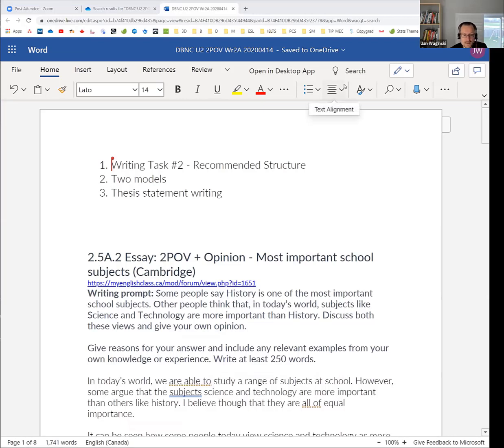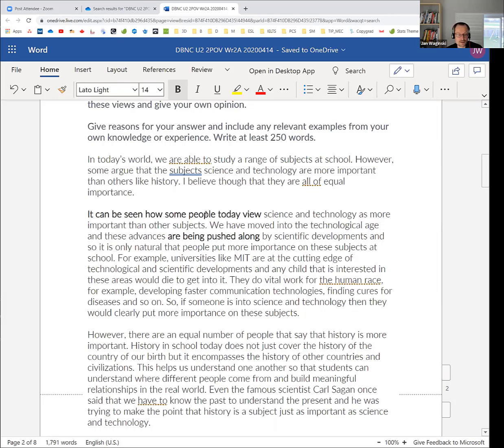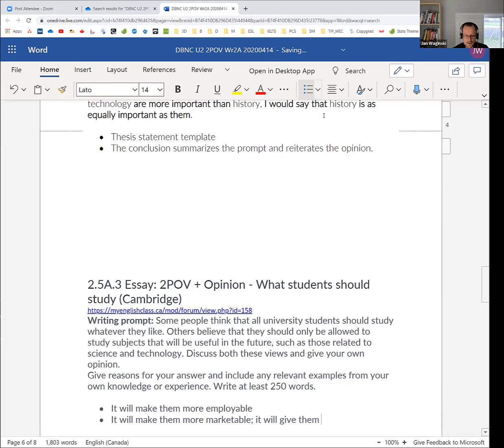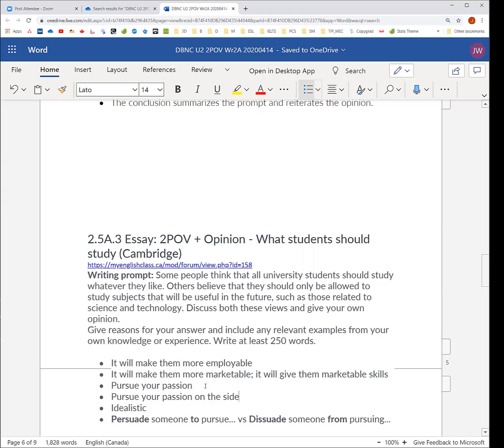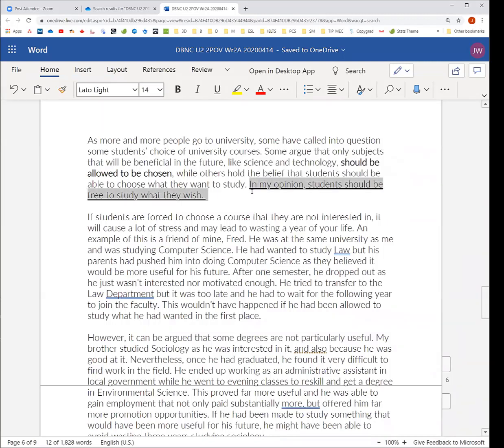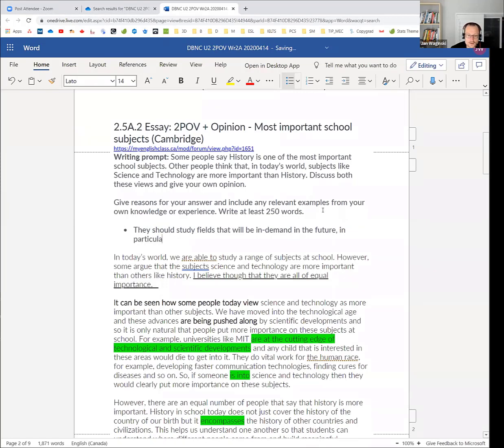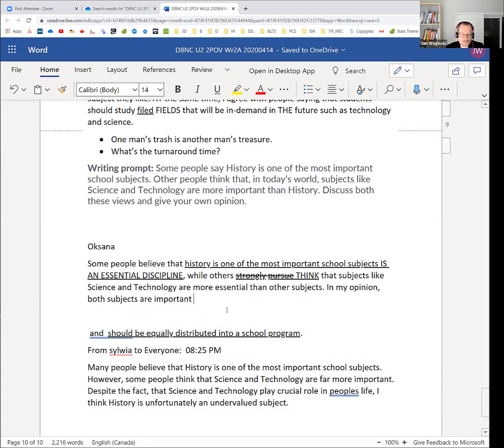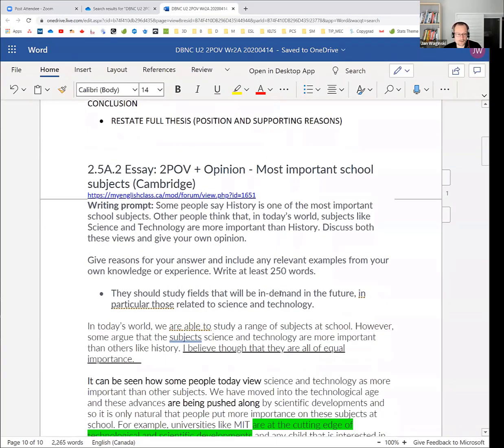IELTS Writing Task 2 - 2 POV and Opinion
for personal IELTS coaching by a former examiner and certified teacher with 20 years of academic English training experience. I'll help you crack the code on Band 7!

In this class, we went over two 2 Perspectives + Opinion model essays - one in which the writer supported both ideas and one in which the writer choose one side. We analysed the essays in detail, discussed the topics, and wrote thesis statements.